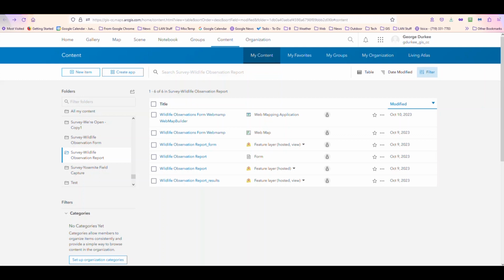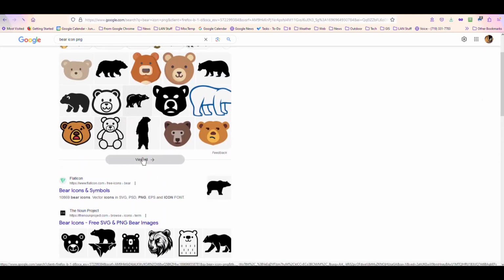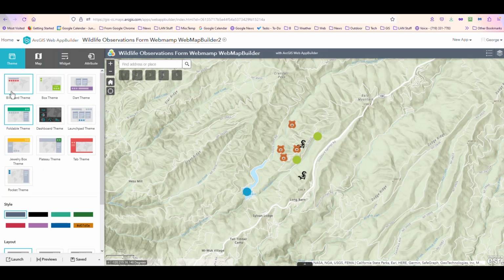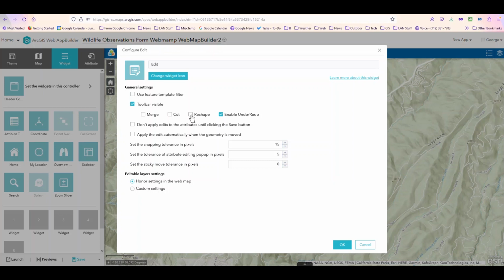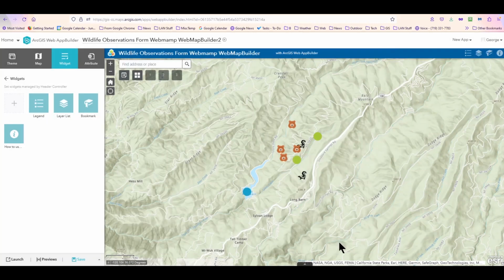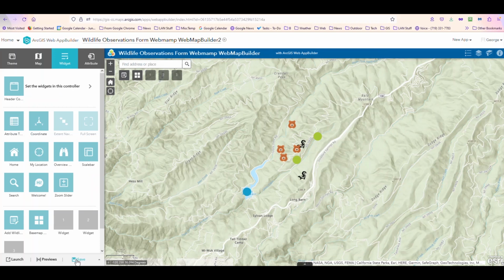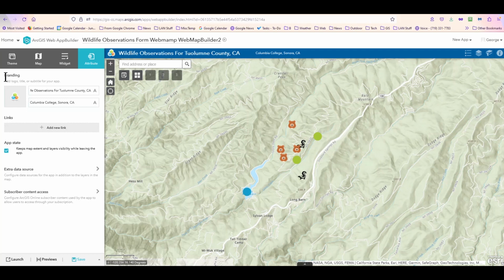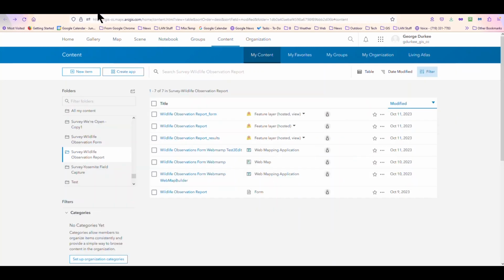Geography 66: Week 2, Lesson 10 Creating a GeoForm App with Survey123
Geography 66, Columbia College, Sonora CA.
Week 2, Lesson 10: Creating a GeoForm Aap with Survey123

Using the Web Map we created in Lesson 9, we'll now use it to create a Web App using Experience Builder rather than Instant App as we'd done in our last App build. I'll also show how to keep track of the data and how to upload and create a customized symbol set.